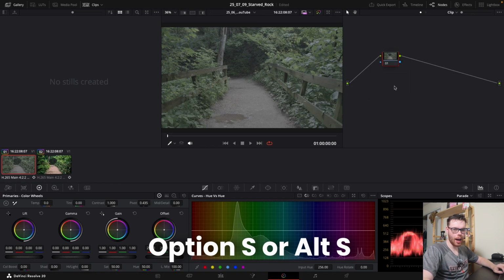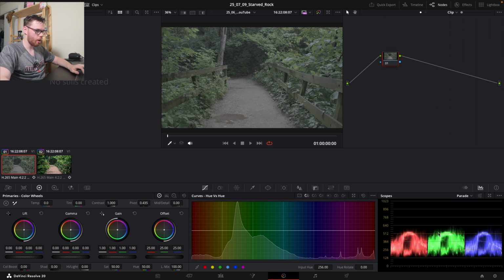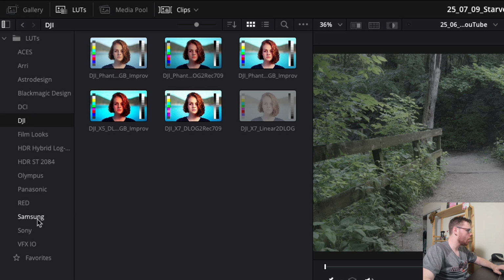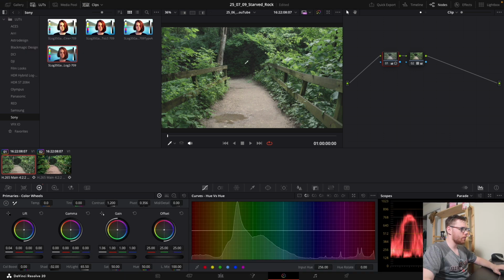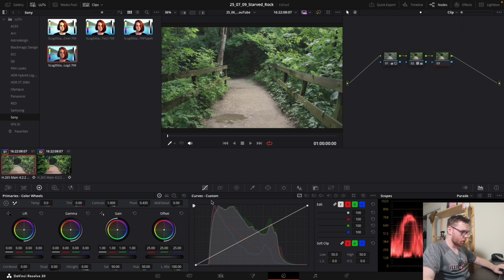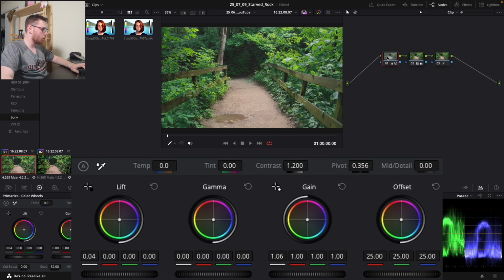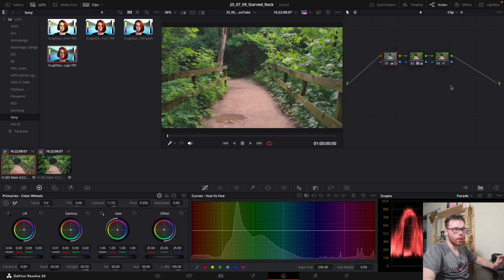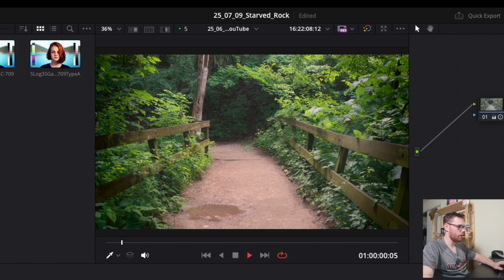Color Me Silly - 4 Nodes In Davinci Resolve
I don't know anything about DaVinci Resolve (and neither do you) - in this series I will be focusing mainly on coloring in davinciresolve